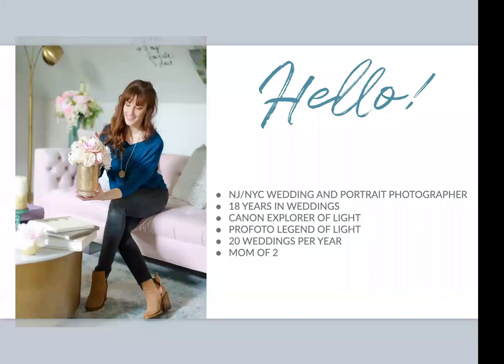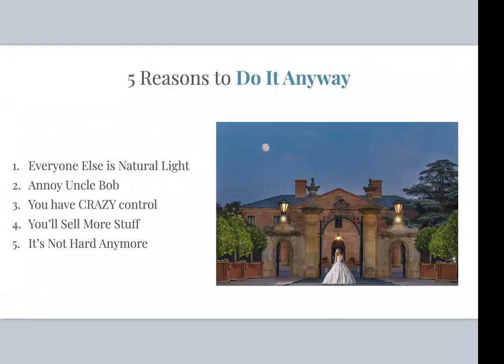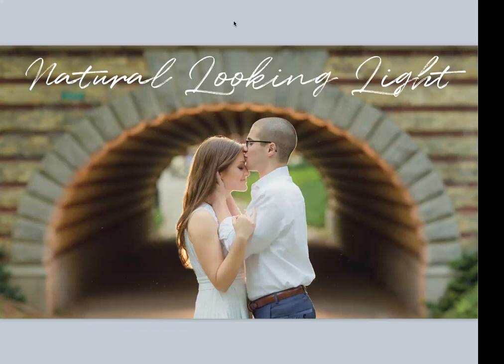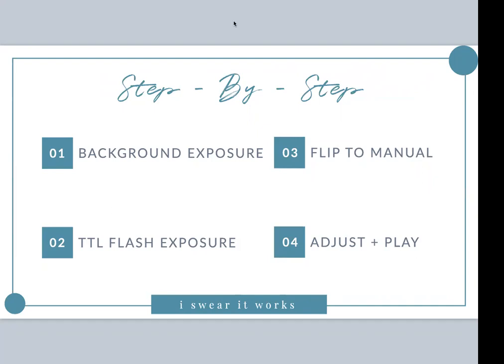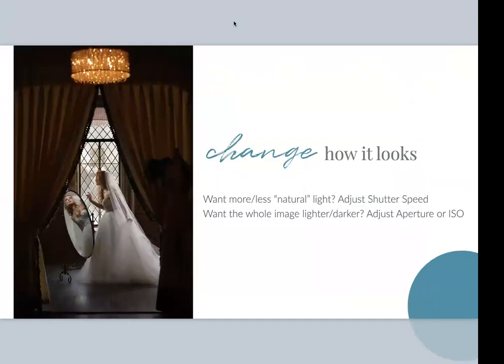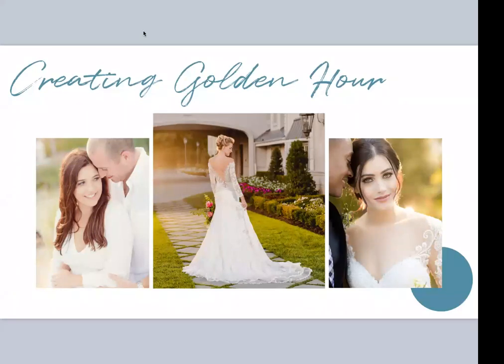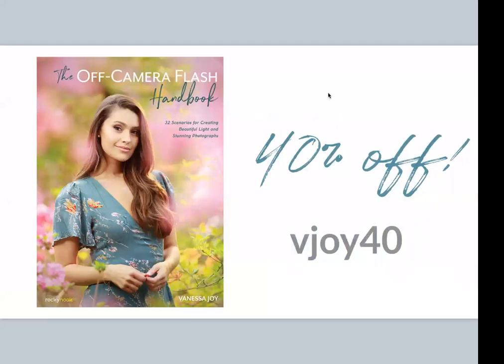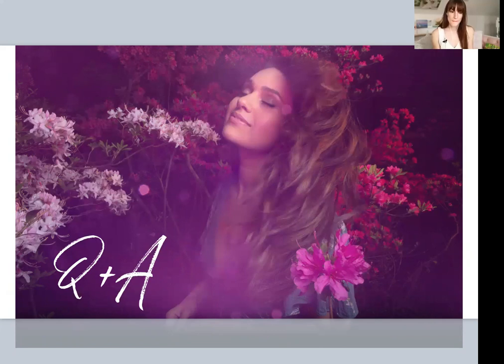Easy Flash that Looks Like Natural Light with Vanessa Joy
In this webinar, Vanessa Joy talks about how to use Easy Flash that Looks Like Natural Light.